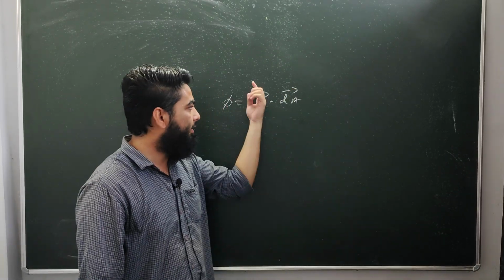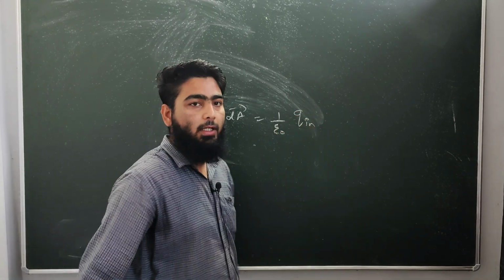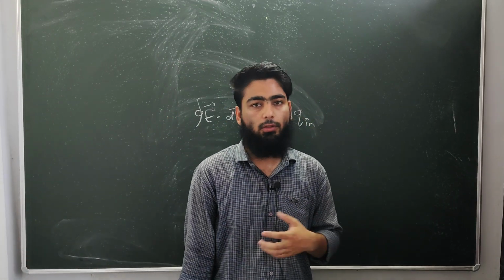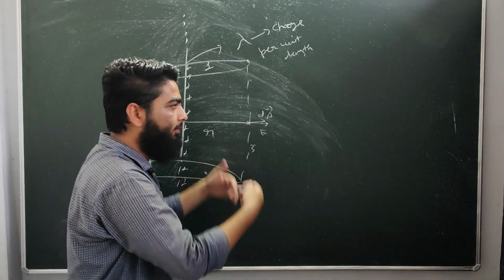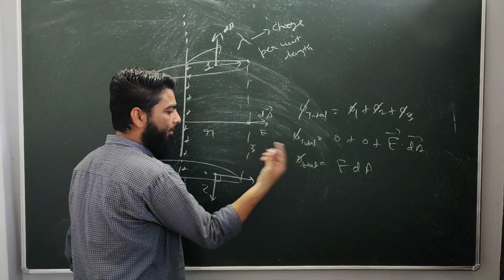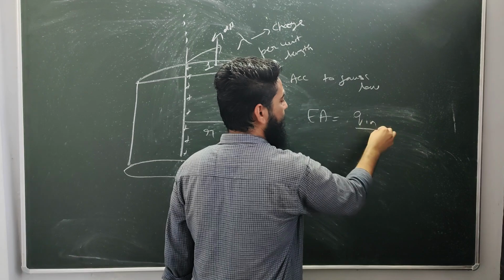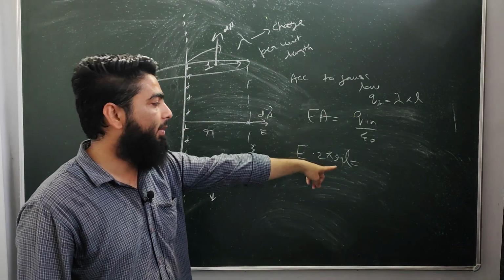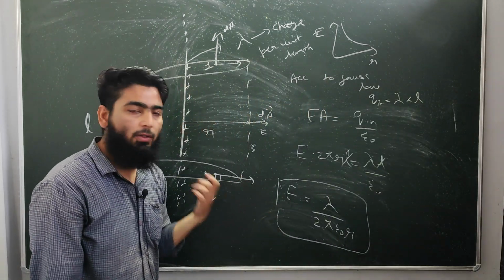ELECTRIC CHARGES AND FIELDS I Electric field due to a infinite rod